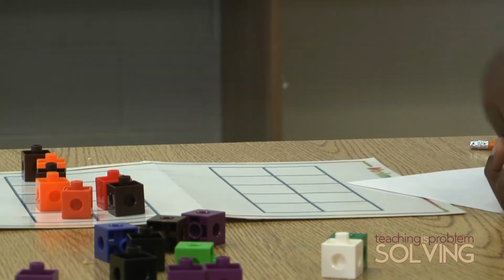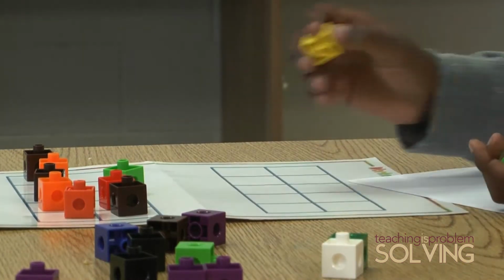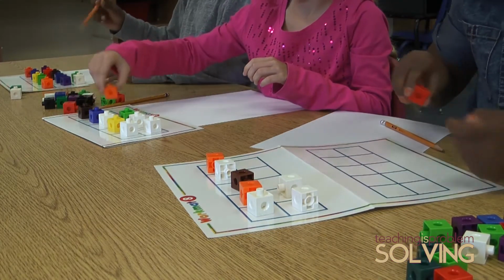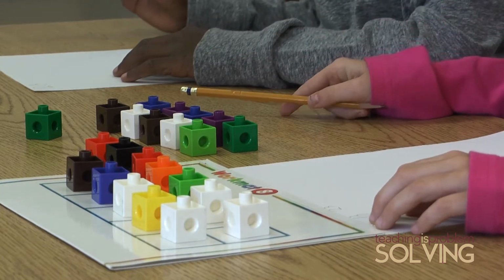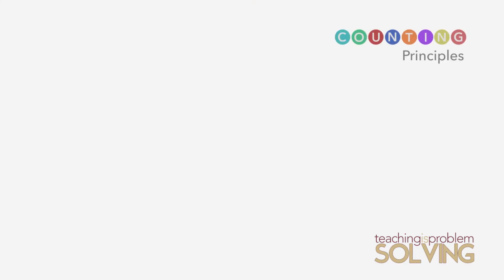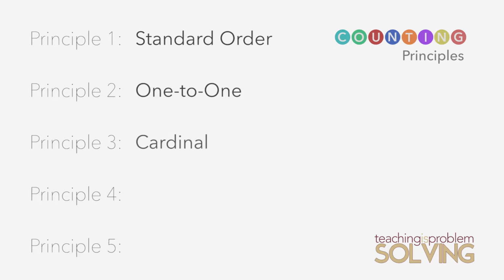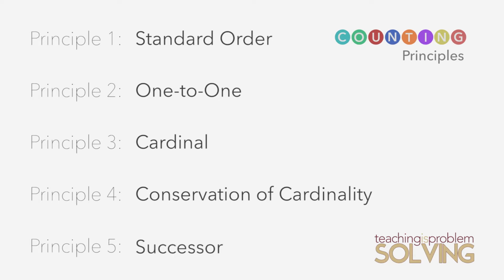Teaching is Problem Solving - Counting Concepts - Introduction